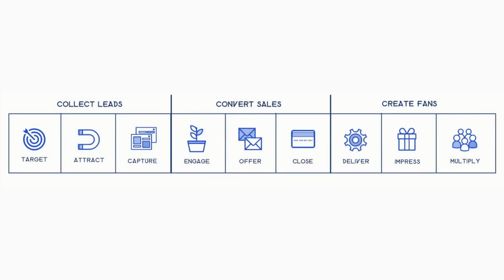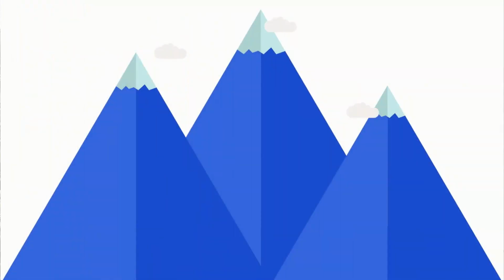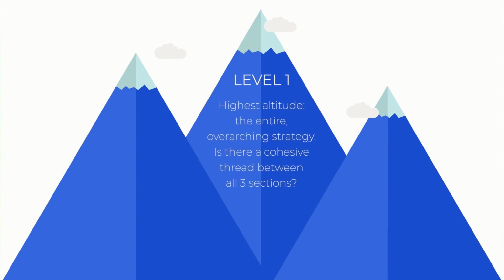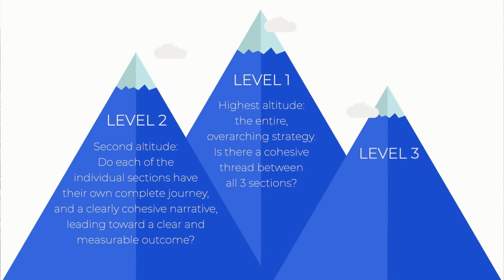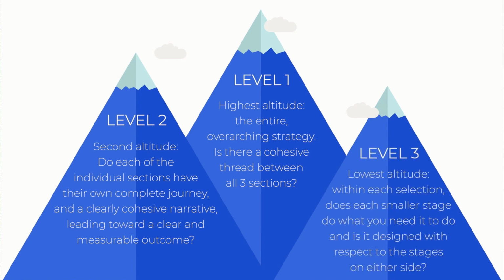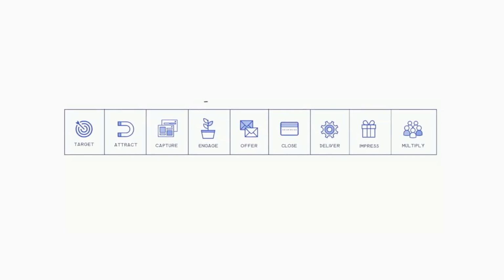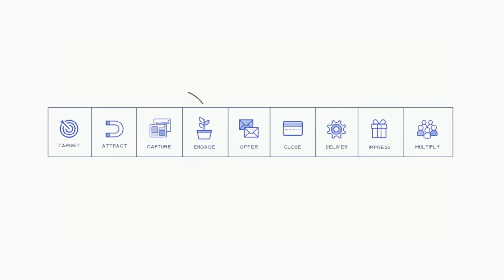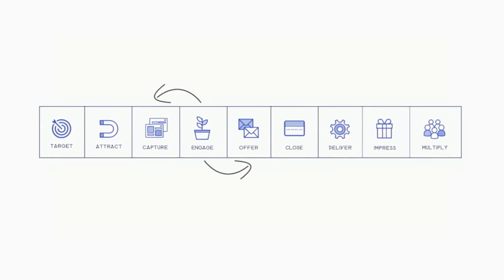3.1 - The Details: The Framework Stages | Learn Lifecycle Automation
In this module we get clear on the actual stages that compose the Lifecycle Automation framework, and we discuss the value they have individually, and collectively.

There are nine total stages in the Lifecycle Automation framework, and they're broken out into three higher level sections.

The three stages in the Collect Leads section are: Target | Attract | Capture

The next stage, Convert Clients, also has three stages: Engage | Offer | Close

And the final three stages fall under the third section, Create Fans: Deliver | Impress | Multiply

Note: Module summary is on page nine in the workbook.